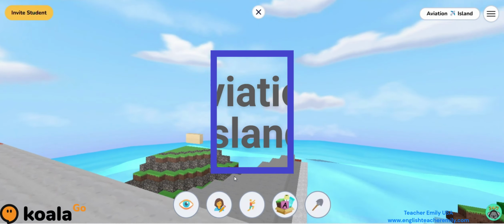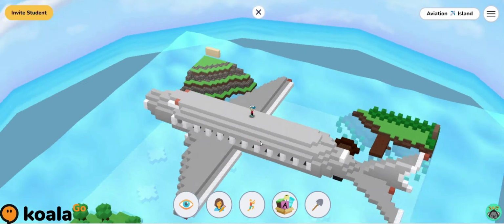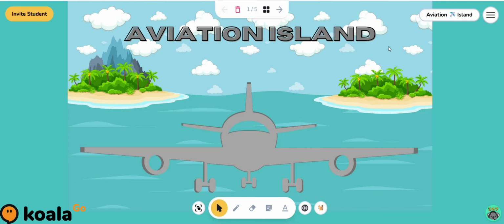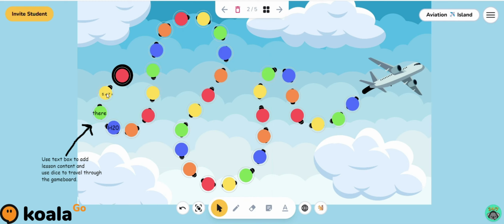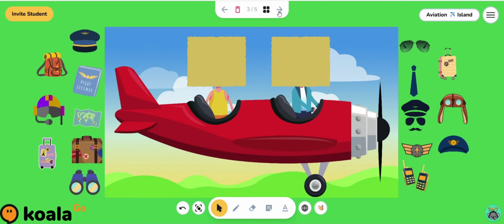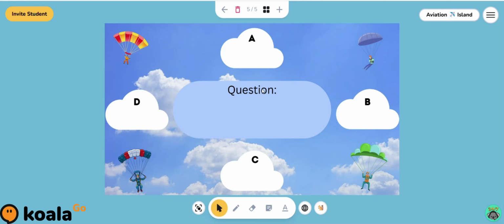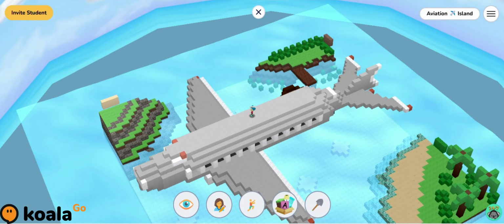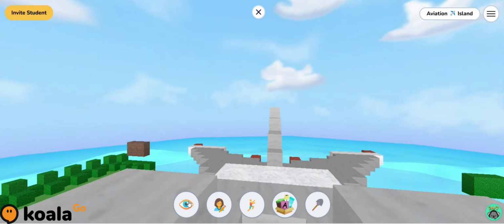Aviation Island - Koala Playground Designs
Welcome to Aviation Island featuring a very large airplane floating above an ocean with 4 islands. The ocean floor is made of ice blocks. The airplane has an interior with passenger seats, a pilot room, and flight attendant stations. There are stairs to enter the plane from above and stairs to walk into the water below. Watch the Youtube video for more information! I also included some fun aviation themed whiteboard slides. Enjoy!! :)

***These designs are available for KoalaGo teachers to purchase in the Koala Marketplace!

KoalaGo is the MUST HAVE for online teachers! A super interactive teaching platform that allows teachers and students to create their own KoalaGo playground worlds. What better way to motivate and grasp the attention of your students? The look on their faces when they drop into the Koala playground is a true testament to teachers and parents that THIS is the way students want to learn! Meet them on their level by motivating them with fun. The playground can be used at any point in the lesson for a few minutes of bonus fun. You can have the students earn a minute of playground fun for each STAR reward! Or you can completely takeover KoalaGo playground and turn it into the ultimate learning space for your students. Have them search for their vocabulary words. Post sticky notes that need to be reorganized, create quiz questions inside the space, or role play scenarios. The possibilities are ENDLESS! :) Happy Teaching!

KOALA MARKETPLACE LINK: Coming soon!

@Teach with Koala